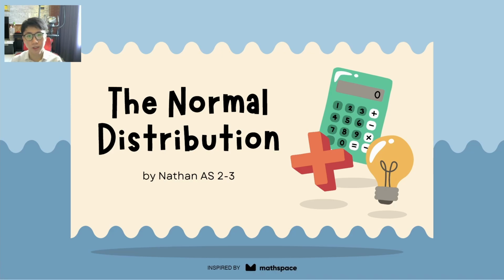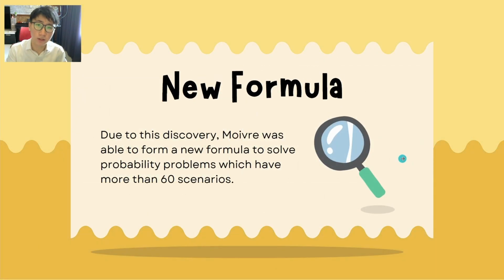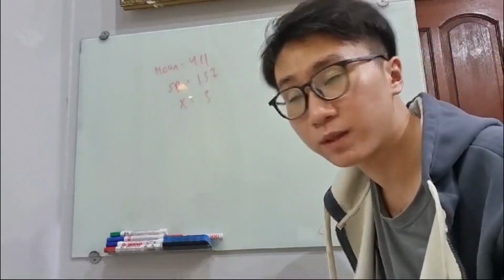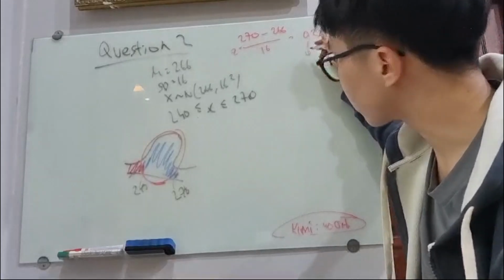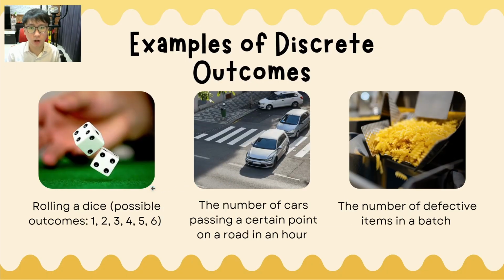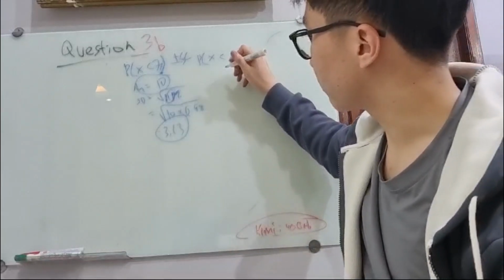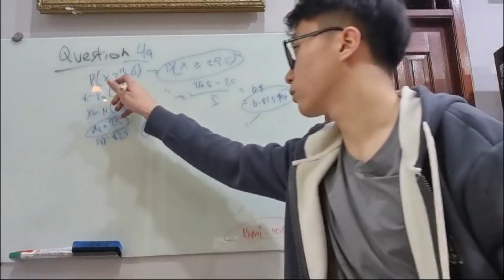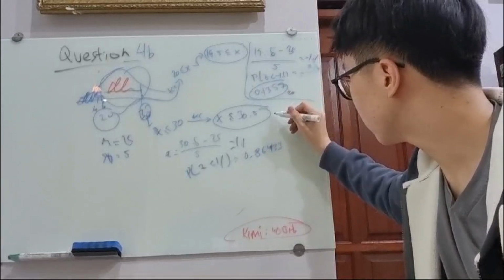The Normal Distribtion explained by Nathan AS 2-3